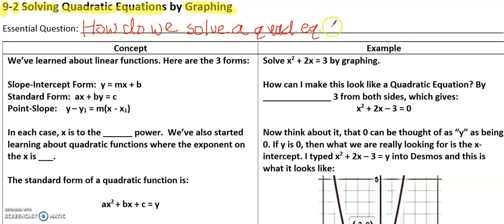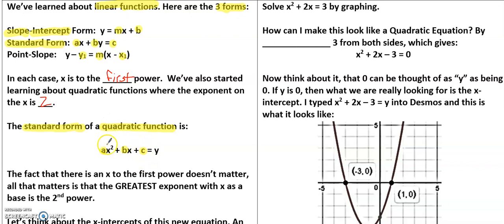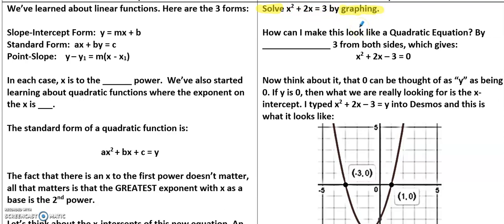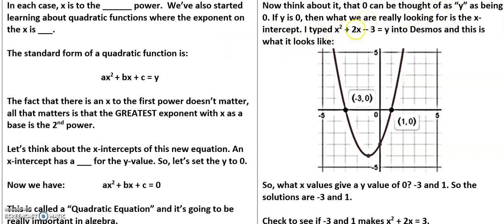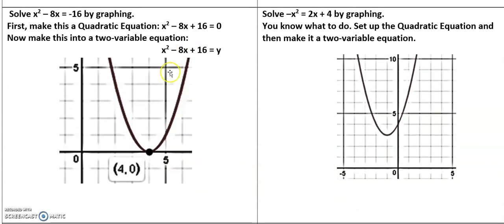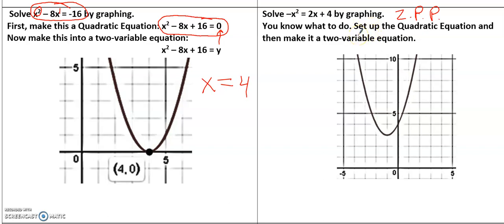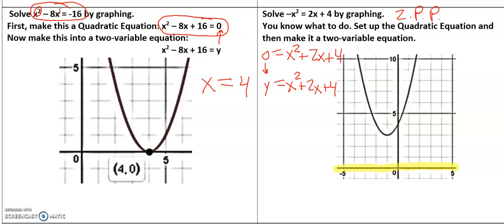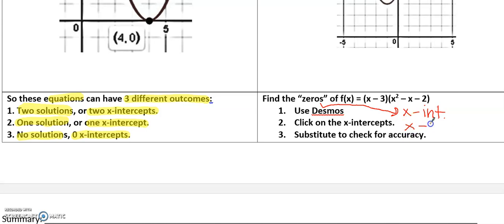Algebra - 9.2 Solving Quadratic Equations by Graphing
You can find the notes for 9.2 Solving Quadratic Equations by Graphing